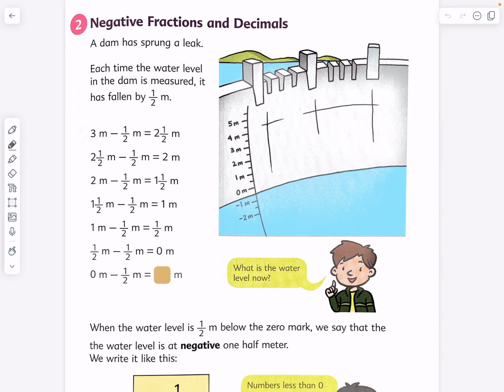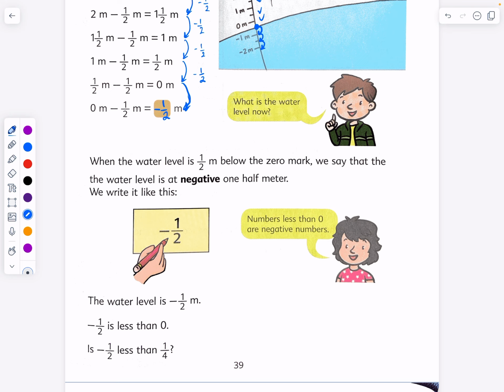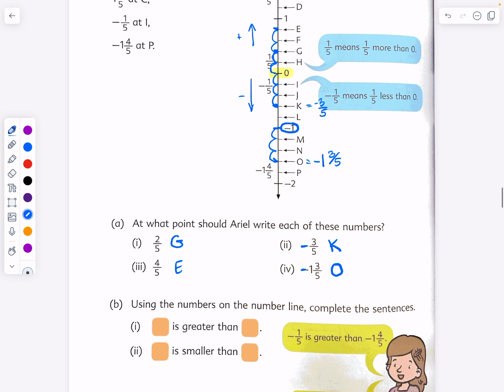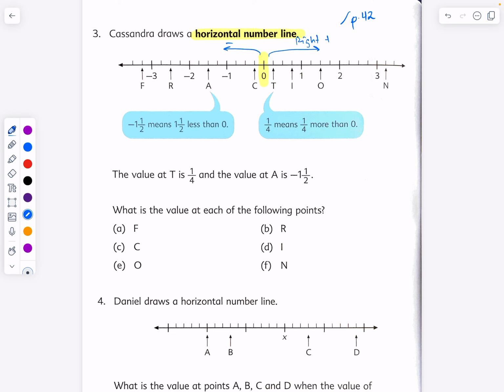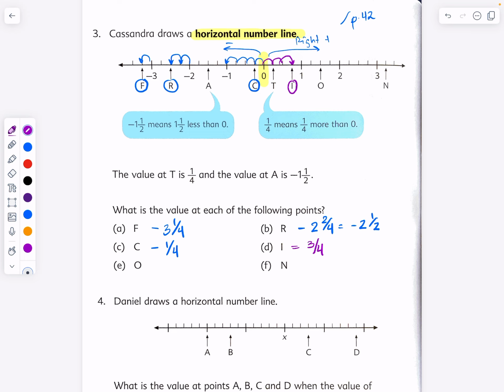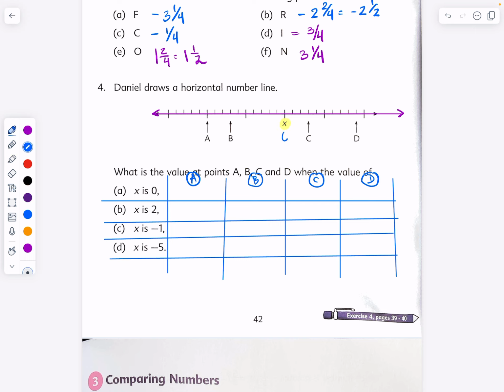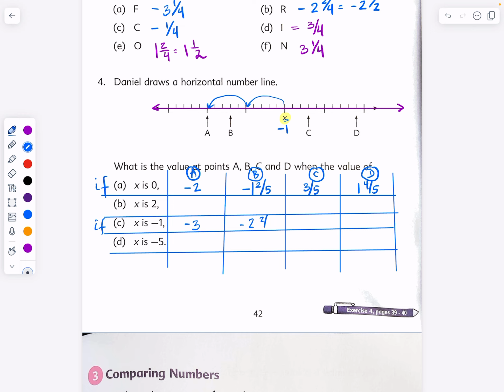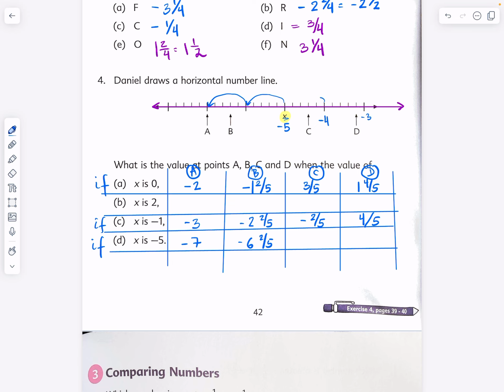2.2 - Positive and Negative Fractions and Decimals (Gr. 6)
Singapore Math Grade 6, Textbook 6A Standards Edition, Unit 2.2 - Positive and negative fractions on a number line. My lessons and solutions follow the 📘 Singapore Math Textbook 6A Standards Edition📘 .